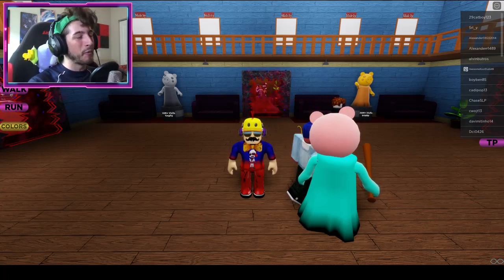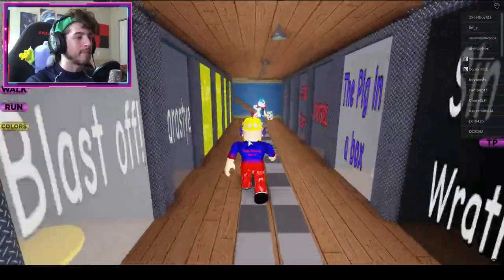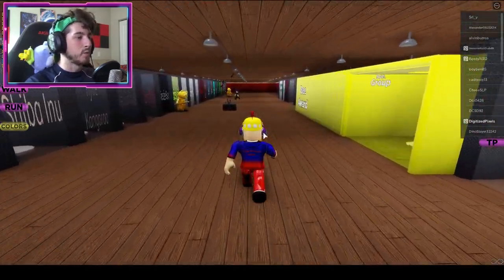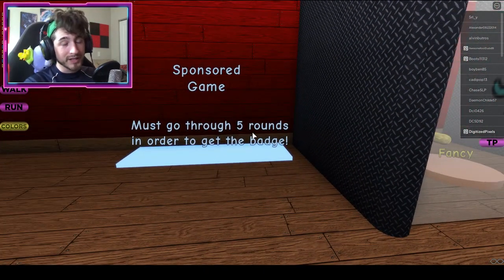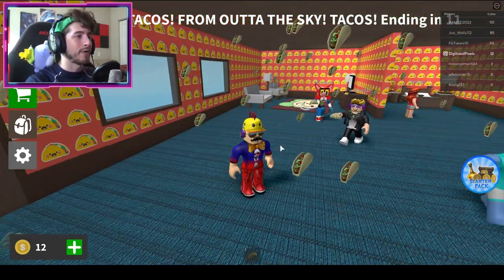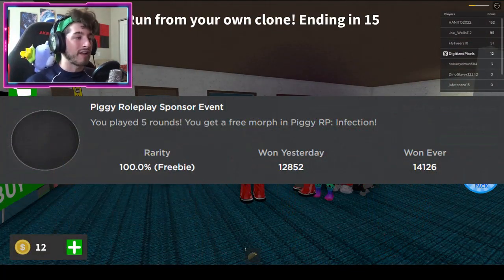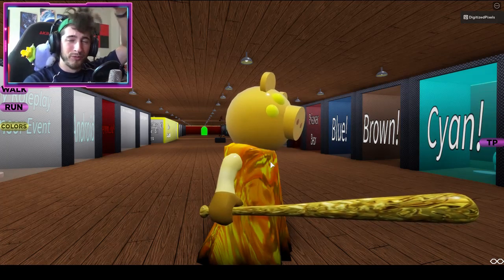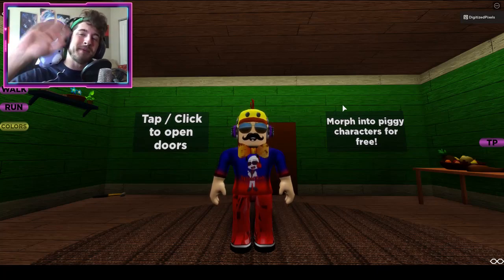How to get "PIGGY ROLEPLAY SPONSOR EVENT" BADGE + FANCY PIGGY MORPH in PIGGY RP : INFECTION [ROBLOX]